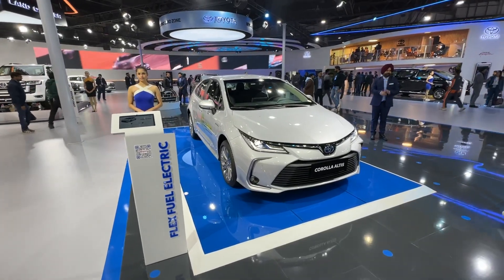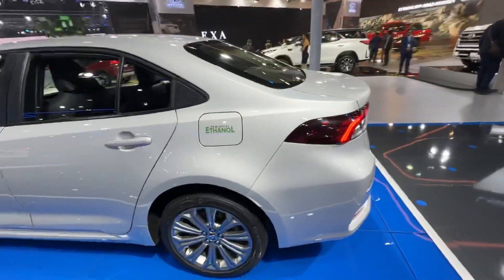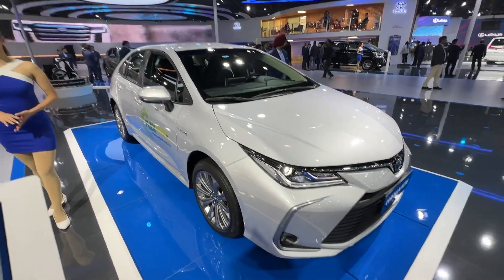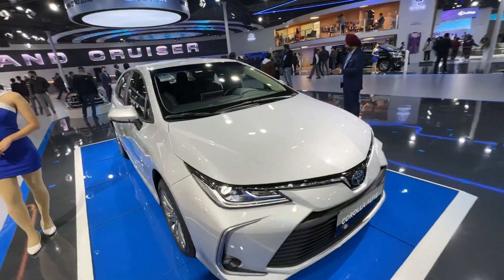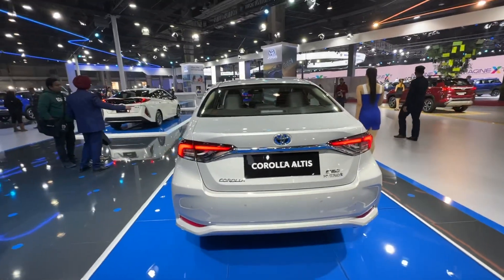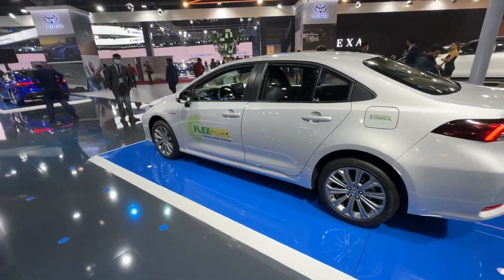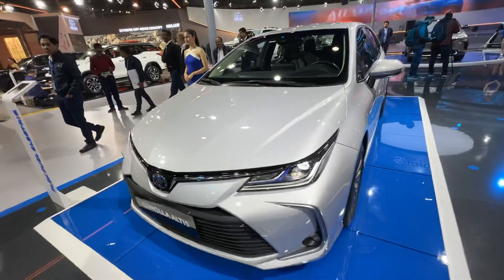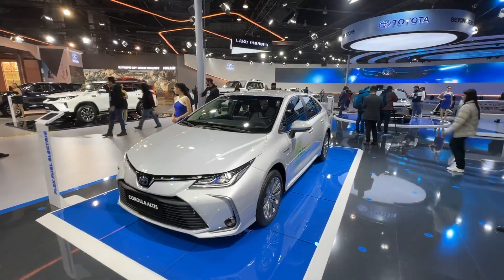This Car Runs on Three Fuels | Petrol, Ethanol and Electric Hybrid | Toyota Corolla Altis Flex Fuel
The Toyota Corolla Altius Flex can run on Petrol, Ethanol (0-100 blend), and battery as well